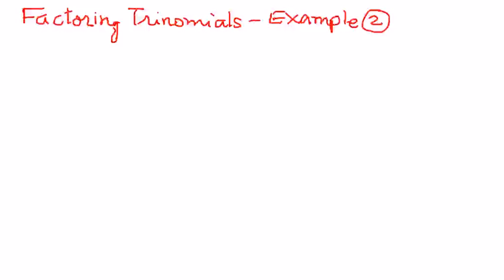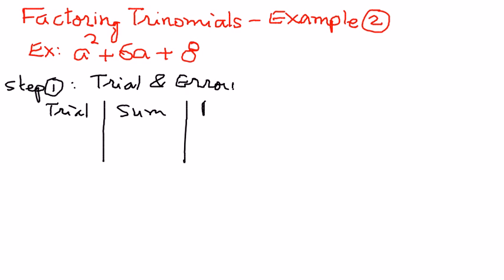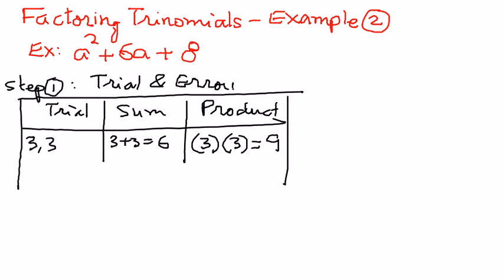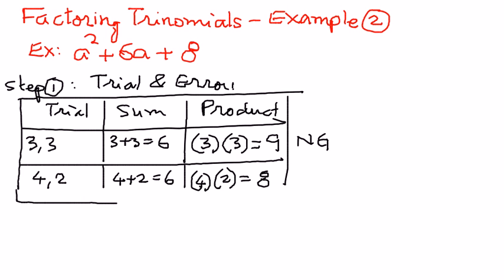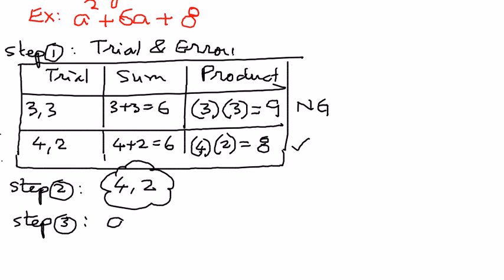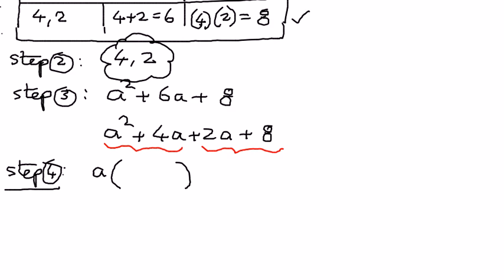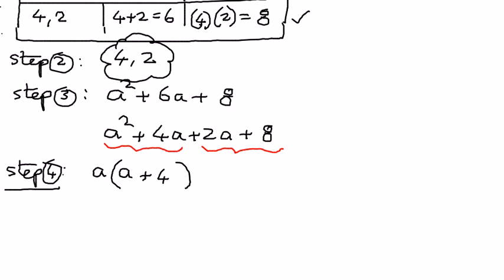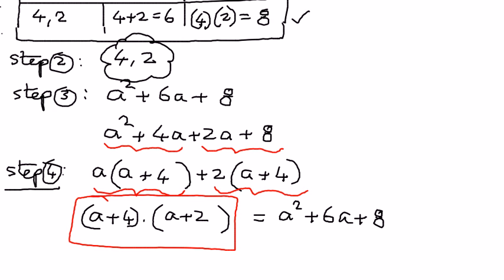Factoring Trinomials Example 2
In this presentation we shall solve some example problems related to Factoring Trinomials of the form [x2+bx+c].